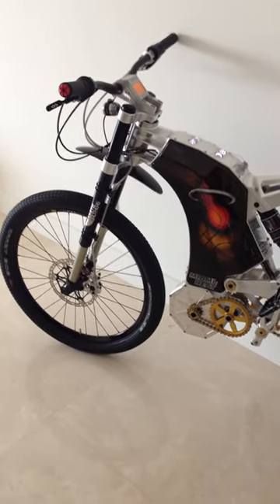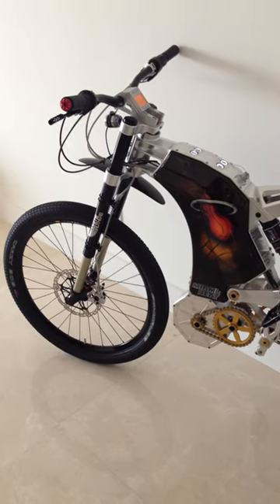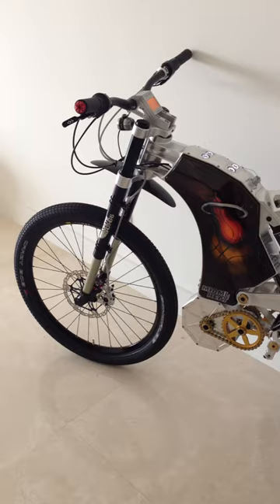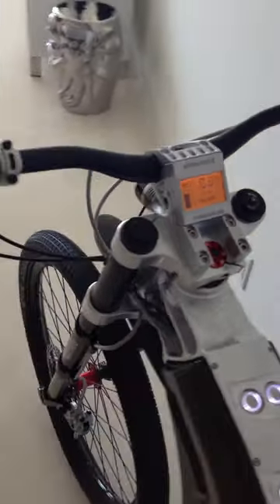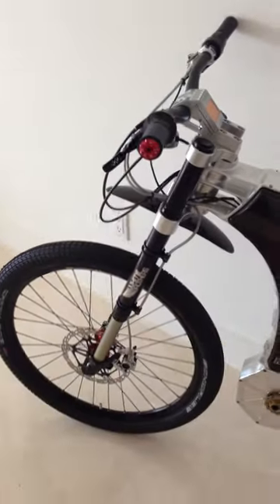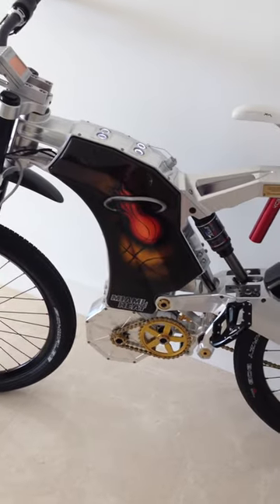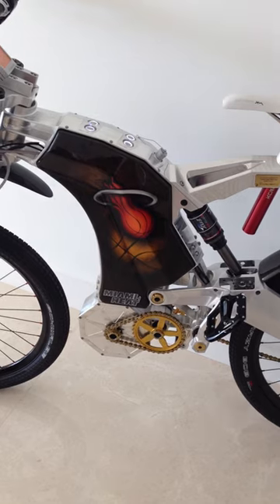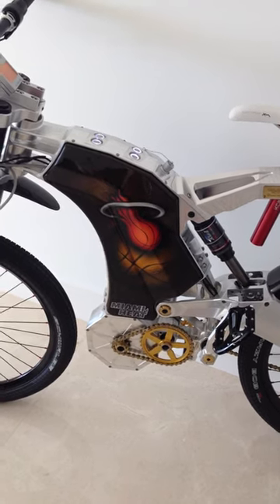M55 Miami Heat Edition - custom video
Exclusive and unique electric - hybrid bicycles, high end engineering, european design.